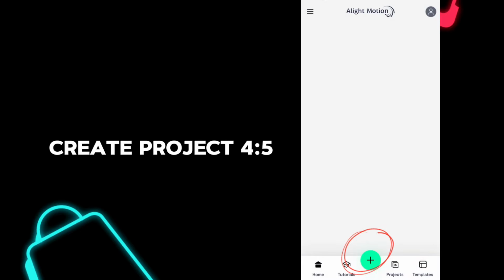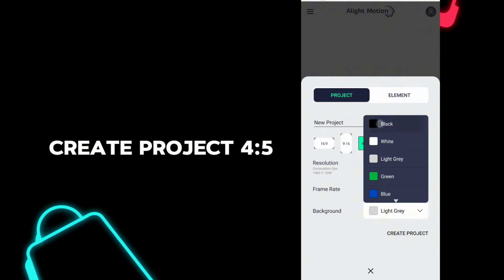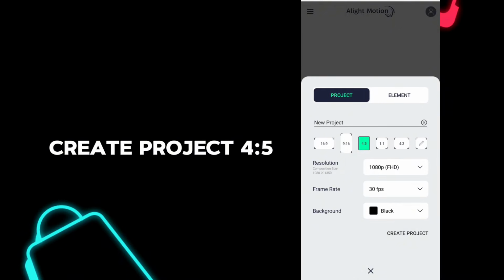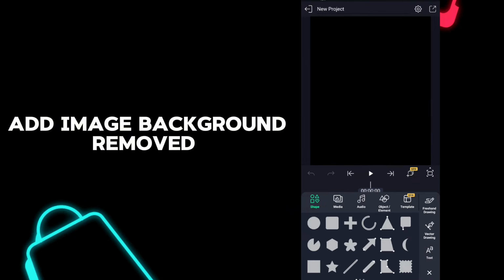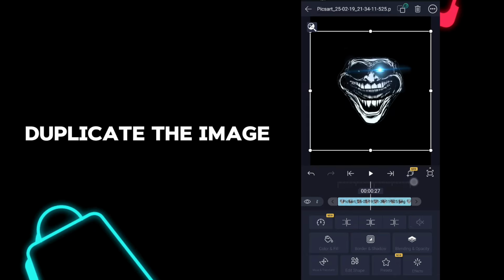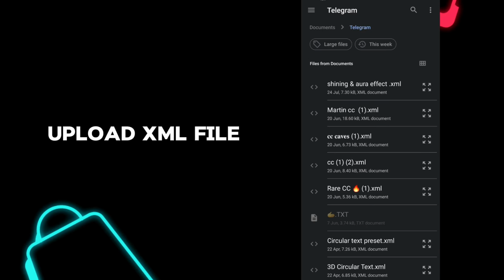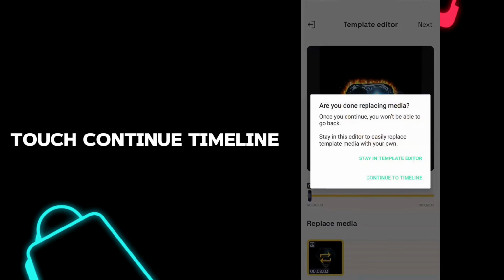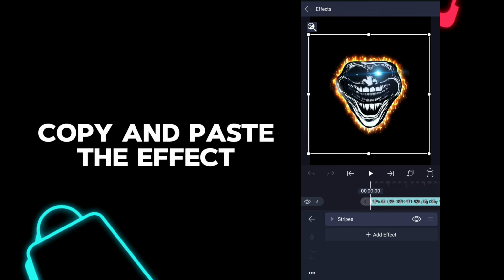How to use xml file in alight motion |trollface edit tutorial don't miss it 😉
in this  video, we see trollface edits using the xml file as a beginner  for you to strat steps by step tutorial.

Trollface
Trollface edit tutorial